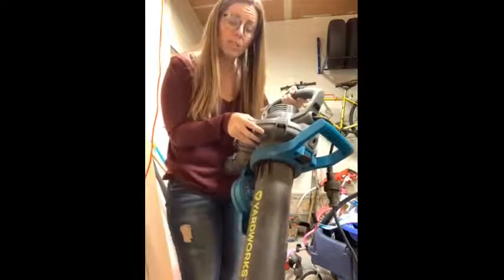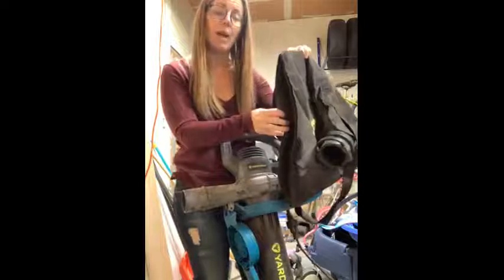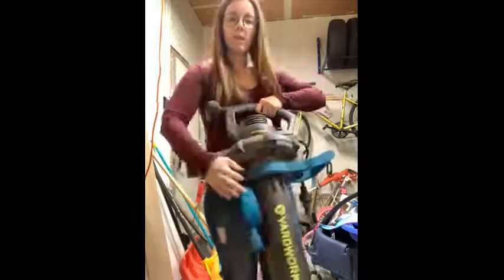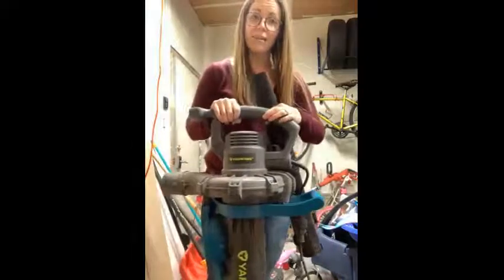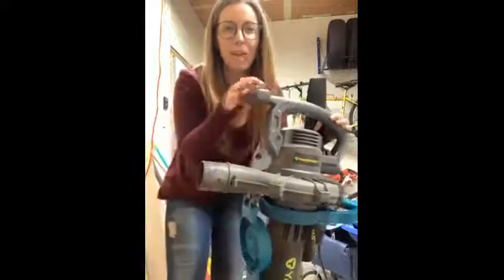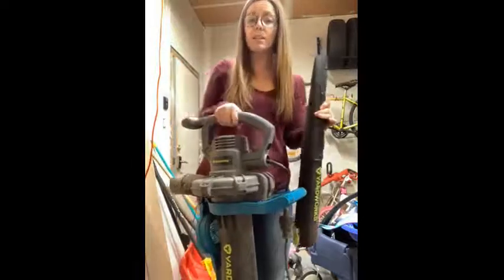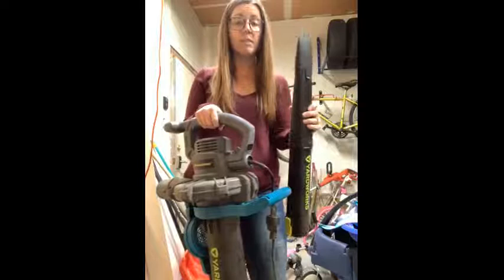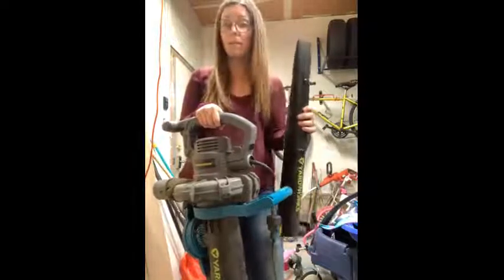Yardworks Electric Leaf Blower and Vacuum video review by Laura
Yardworks 12A Electric Leaf Blower/Vacuum provides 400 CFM of clearing power. It has powerful 2-speed control for versatility while cleaning. Compact and lightweight design for ease of use.